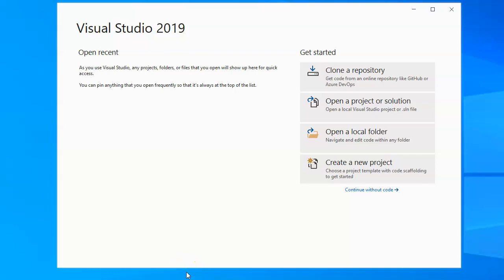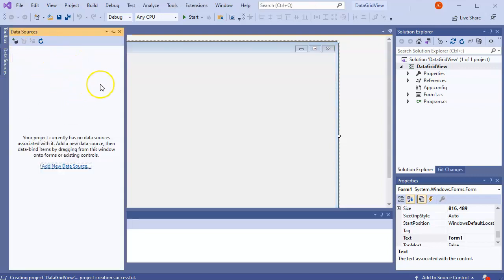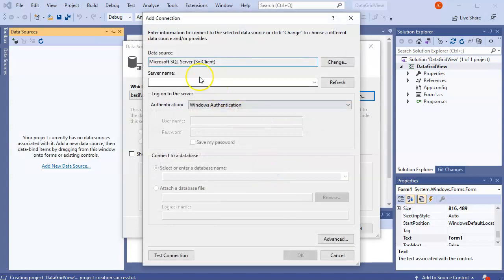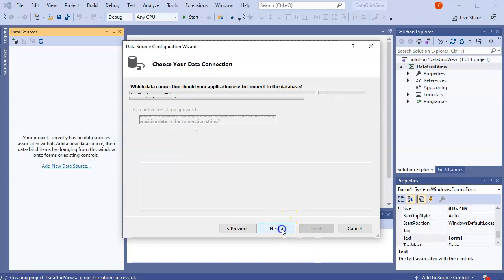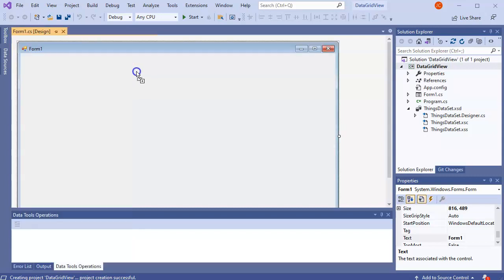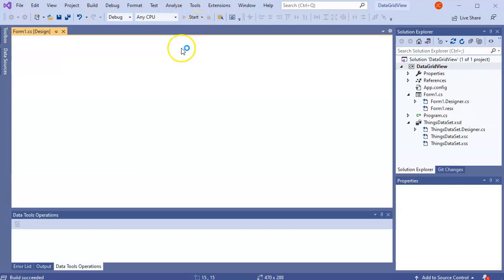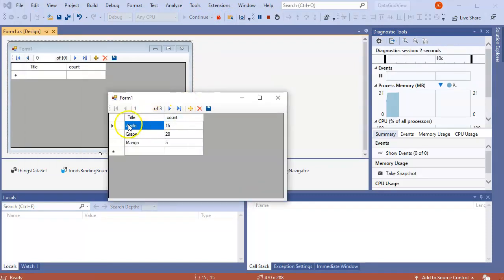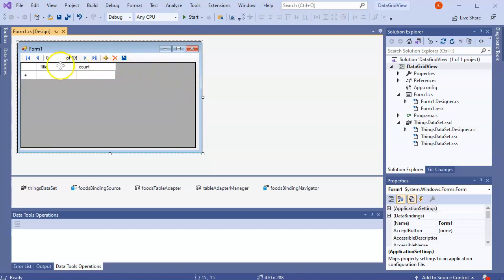C# DataGridView using a Microsoft SQL Server Express data source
Shows how to connect a C# project to a Microsoft SQL Server Express data source and display that data in a DataGridView.